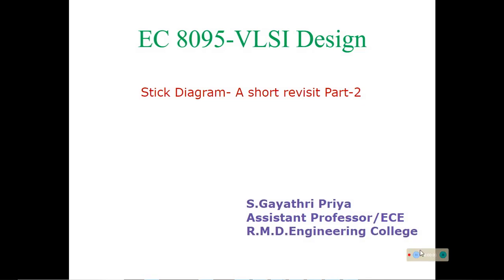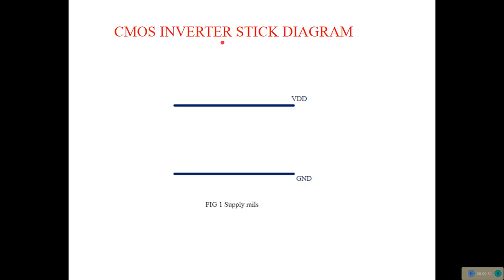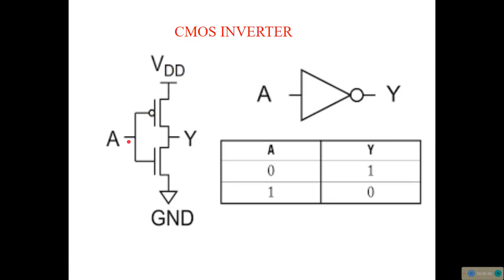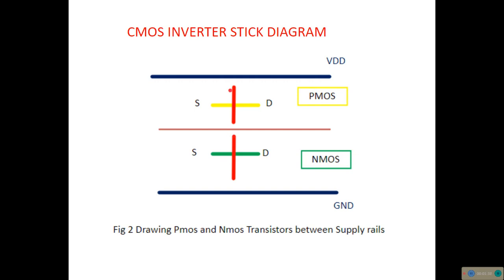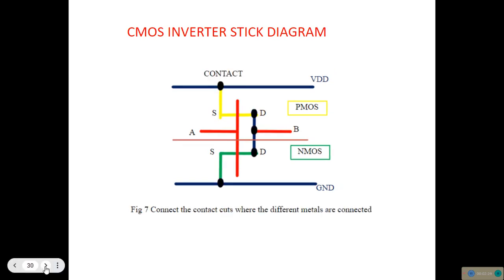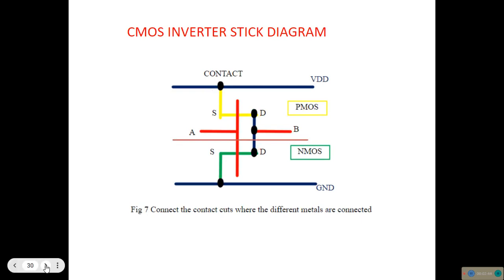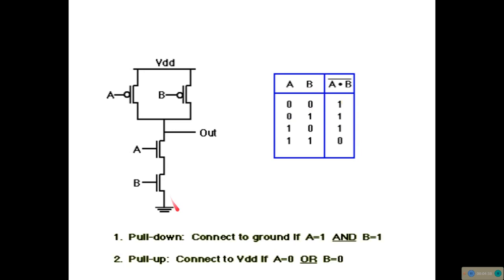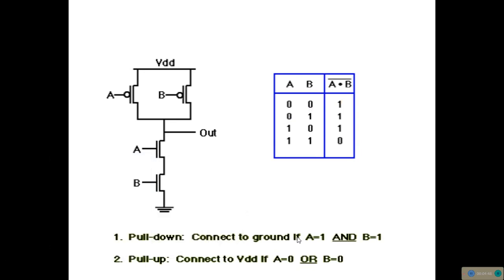Stick Diagram A Short revisit Part 2